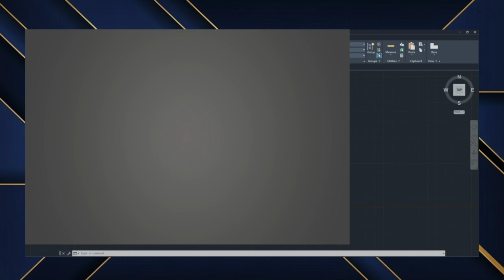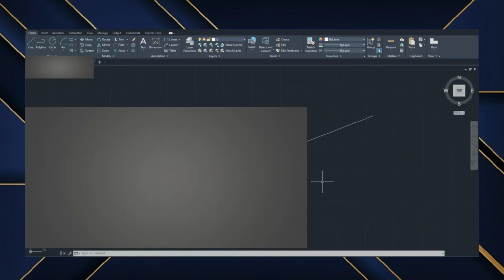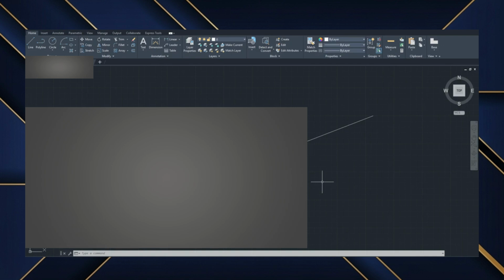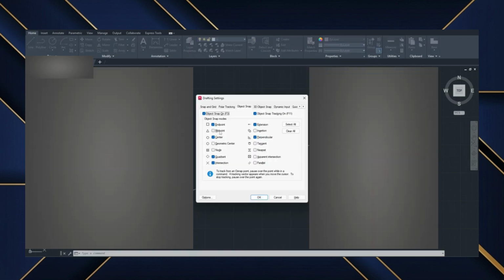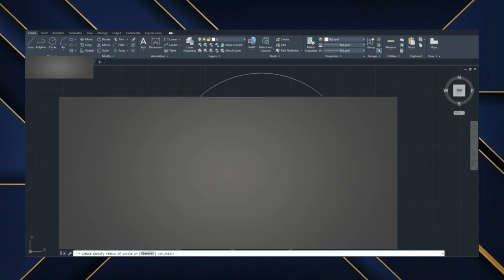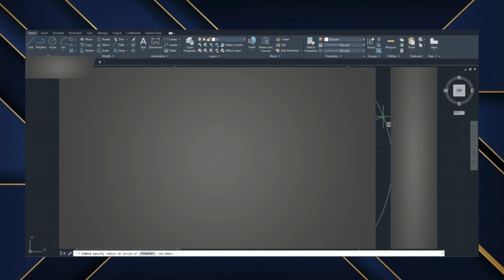AutoCAD How to Fix Line Midpoint Snap Not Showing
If your midpoint snap has disappeared in AutoCAD, this video provides a quick and direct solution. We walk through the Object Snap (OSNAP) settings and the Draft Settings menu to ensure your midpoint toggle is correctly enabled and active. This guide is applicable to most versions of the software and will help you restore precise snapping for your drafting projects.